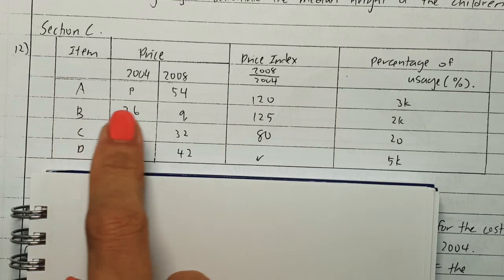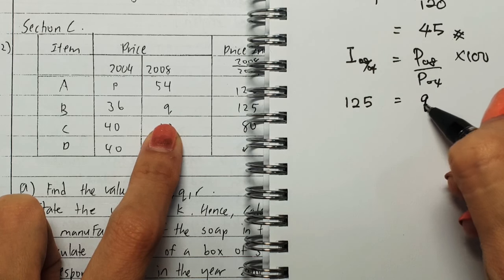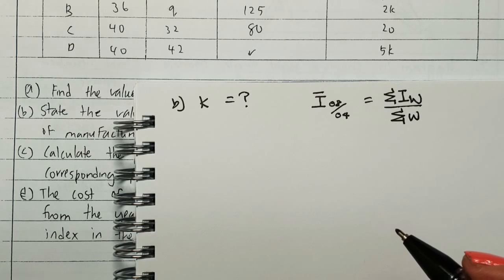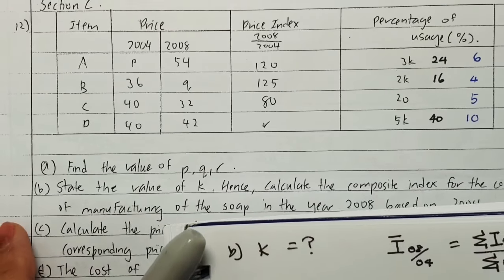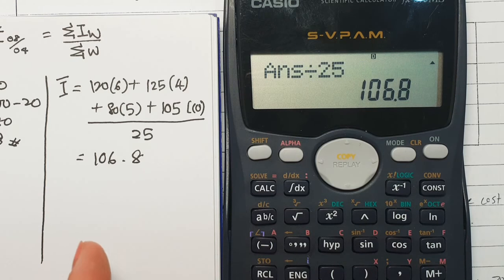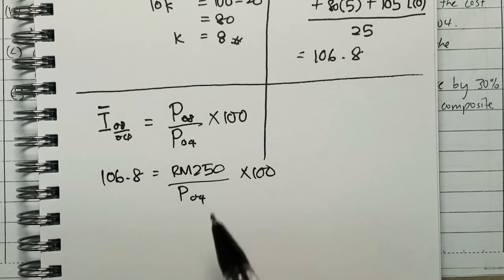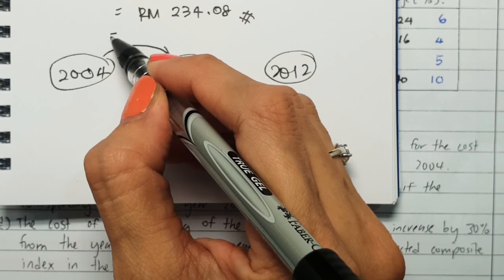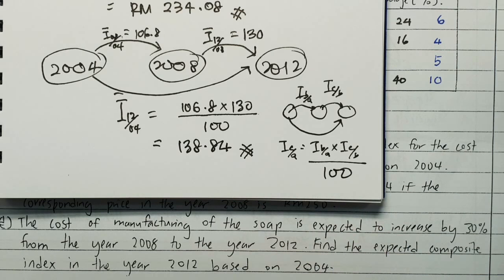P212 Form 4 Additional Mathematics Year End Revision